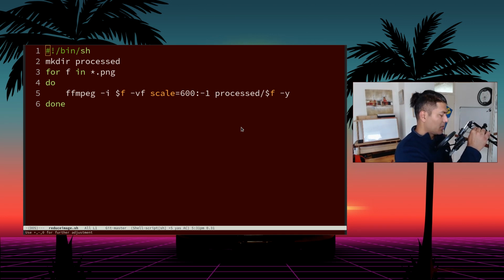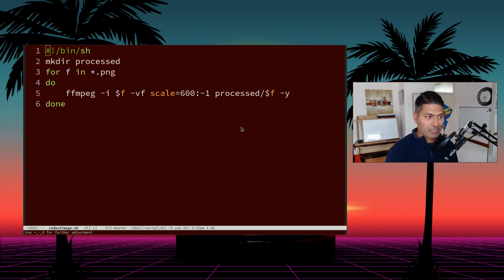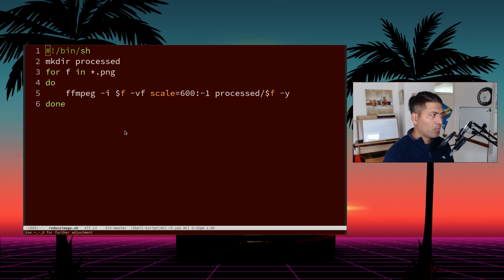ffmpeg - Bulk resize images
Once a month I have to resize some images in bulk and I do that very easily using a shell script to run a ffmpeg command.